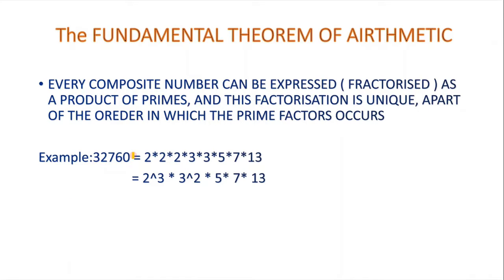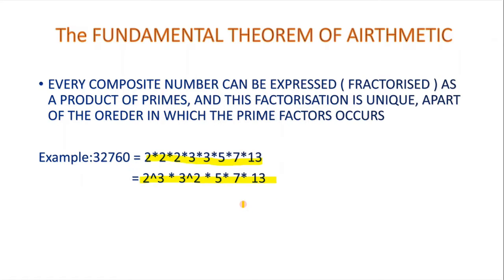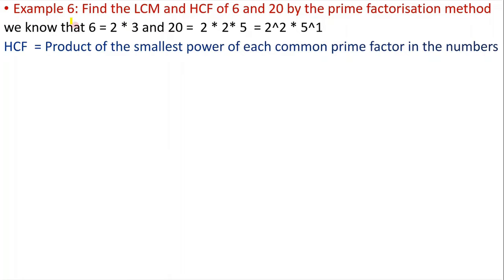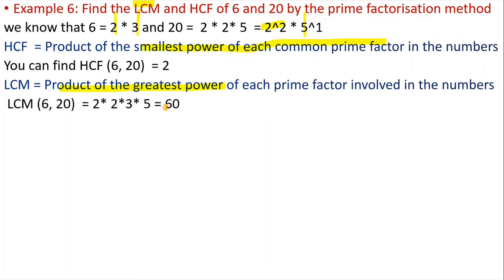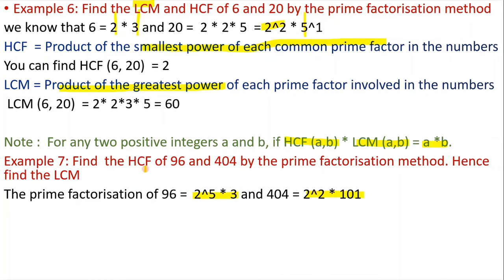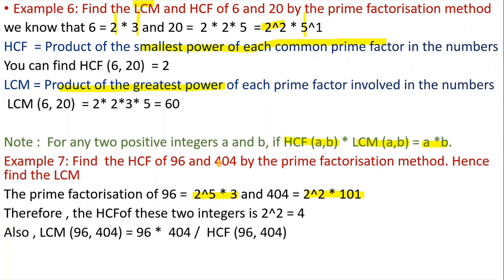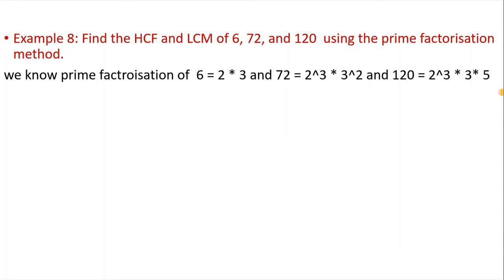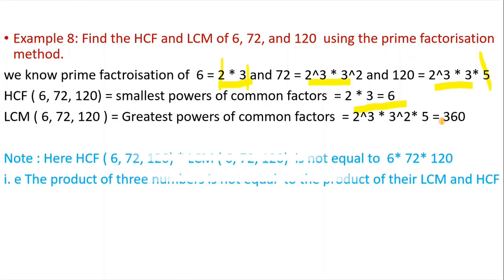CBSE 10TH MATHEMATICS REAL NUMBERS PART- 3 |FUNDAMENTAL THEOREM OF AIRTHMETIC |LCM & HCF | Maths ppt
In this video I discuss about Fundamental Theorem of Airthmetic in which we learn how to find  Prime factorisation  hcf and Lcm for given numbers.